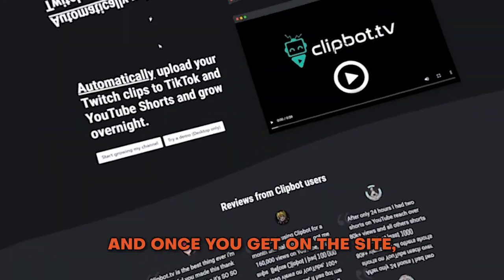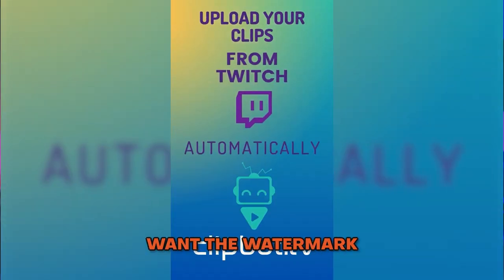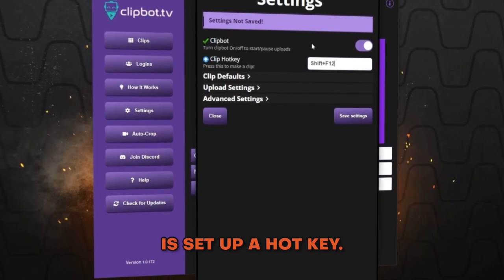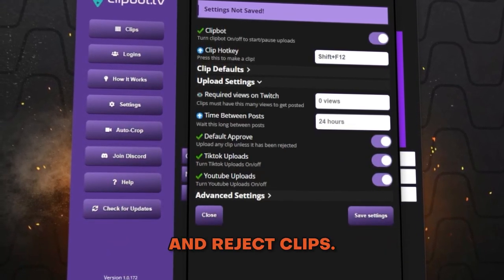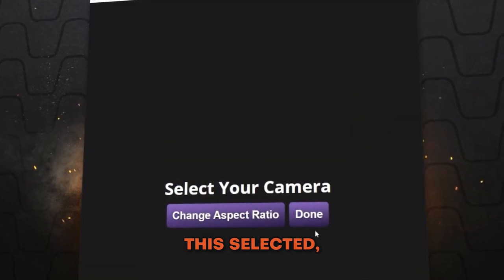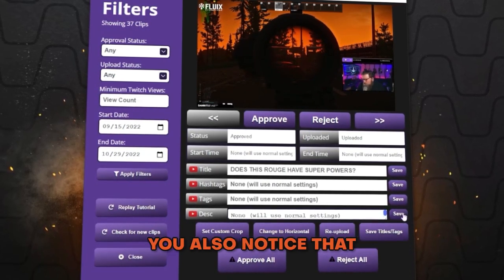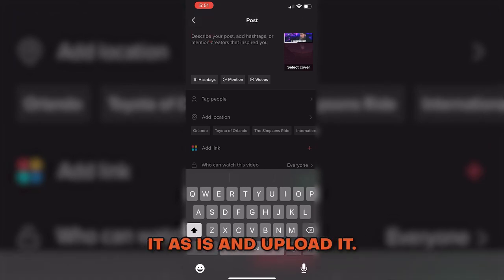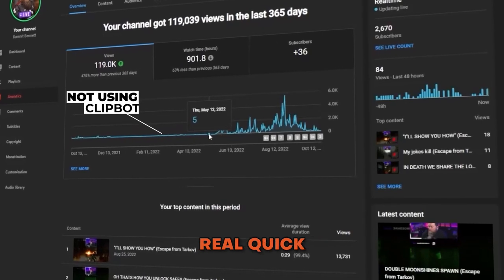DamnitBennett, I Wish I Knew That: Clipbot | Full Sail University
In this episode, Armada’s resident bearded legend streamer is teaching you everything you need to know about streaming tool Clipbot. Clipbot allows you to take clips from your Twitch channel and easily format and upload to TikTok and Youtube Shorts. Follow along as our man DamnitBennett walks you through getting started with Clipbot.tv and how you can use it to make the most out of your streams.

For more episodes of DamnitBennett, I Wish I Knew That, be sure to check out our DIBIWIKT

For more information about Armada and esports at Full Sail University visit our